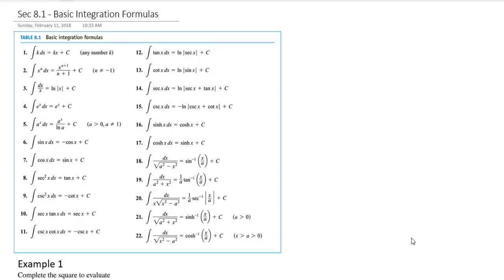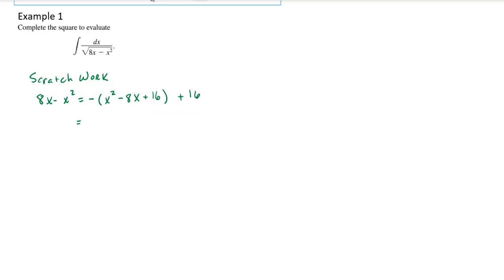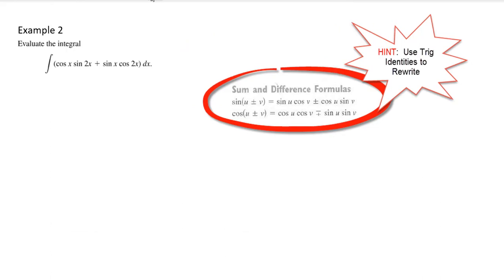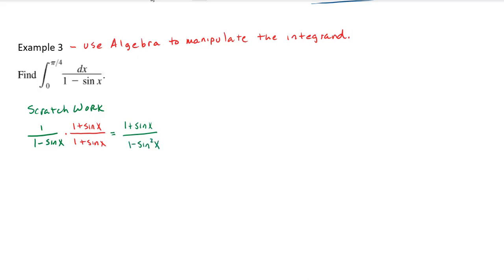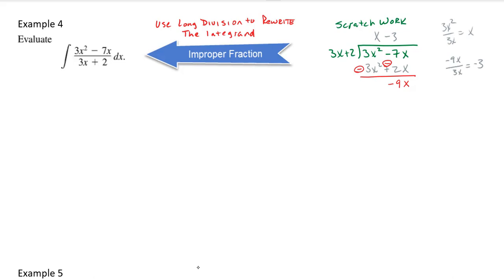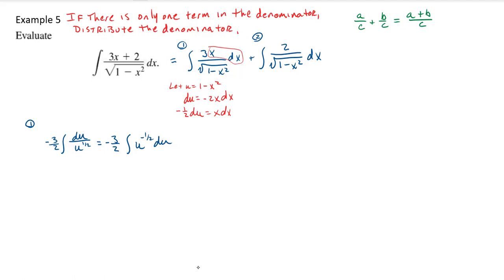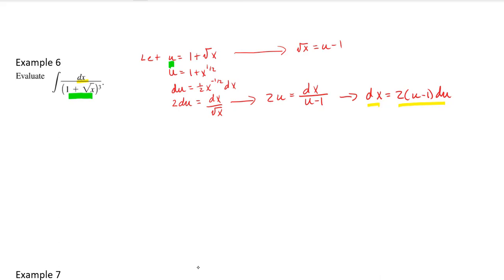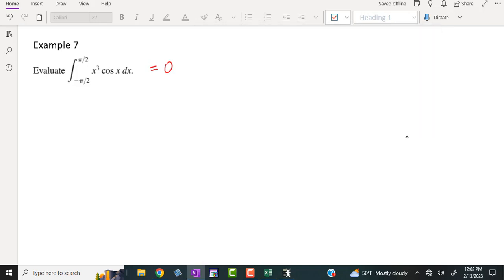Sec 8 1 Basic Integration Formulas